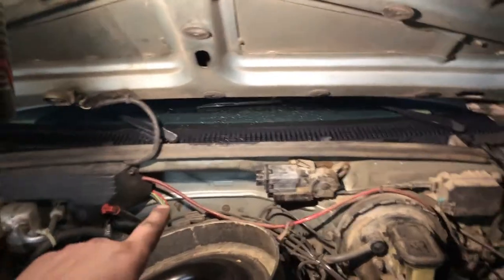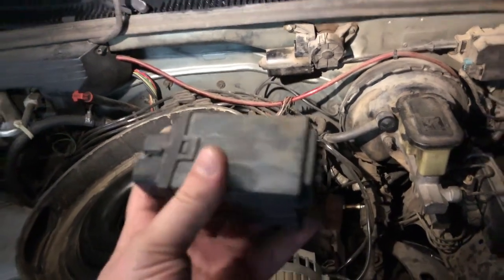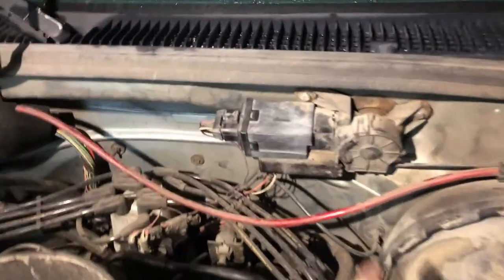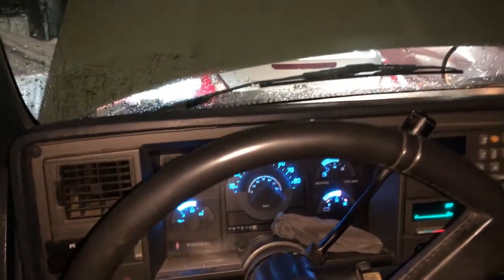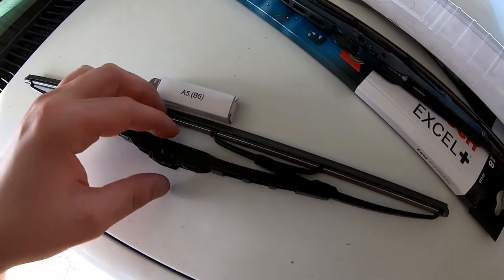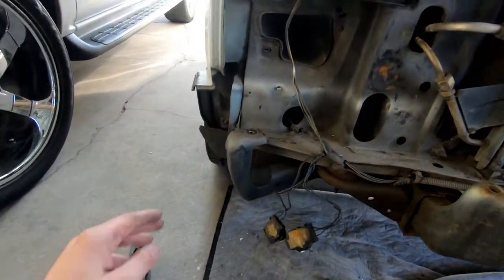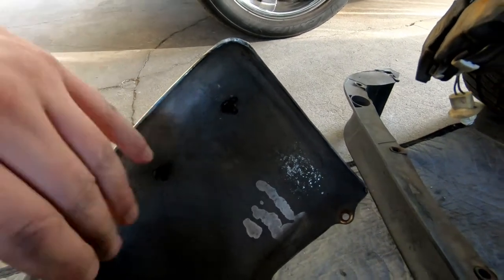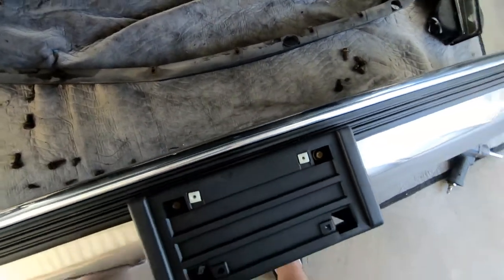WINDSHIELD WIPER FIX, BUMPER REMOVAL TRIM + PLATE HOLDER REPLACEMENT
WE HAVE A FEW ITEMS ON THE TRUCK TO FIX TODAY. THESE CHANGES CAN BE APPLIED TO ALL TRUCKS. WE WILL BE DOING A WINDSHIELD WIPER FIX, WINDSHIELD WIPER REPLACEMENT, BUMPER REMOVAL, BUMPER TRIM REPLACEMENT, AND BUMPER PLATE HOLDER REPLACEMENT.